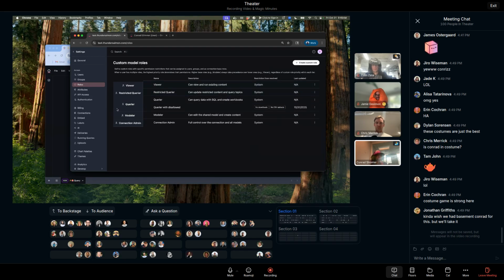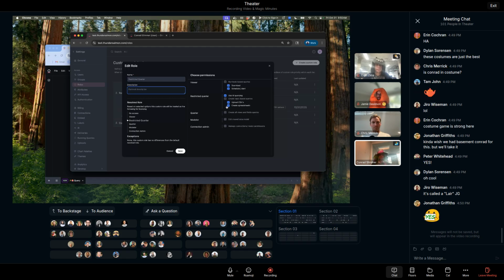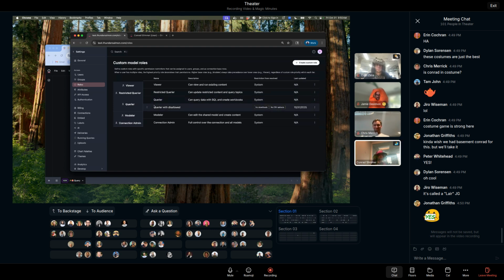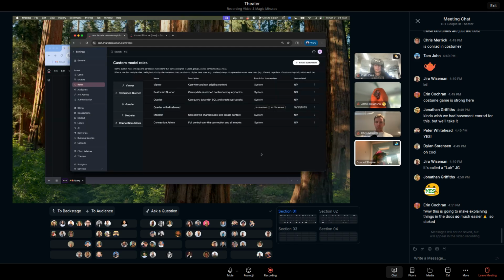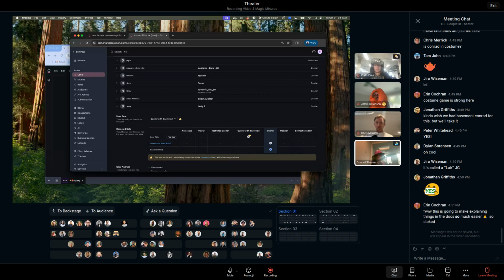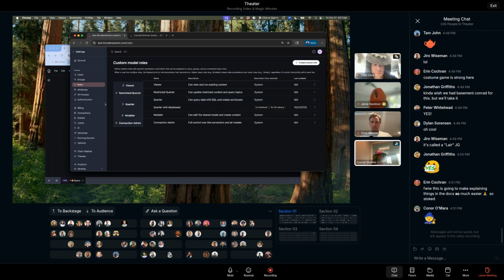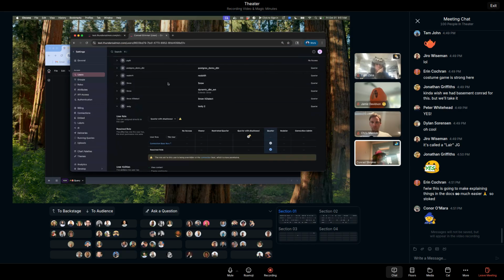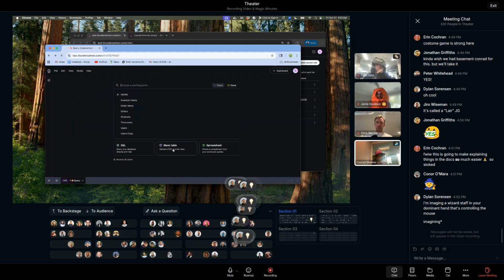2025-10-31 Custom Permissions Almost Launch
We're getting close on new custom permissions.  A demo of how we handle duplication and resolution between different permission groupings.